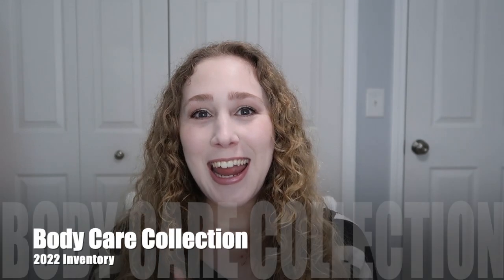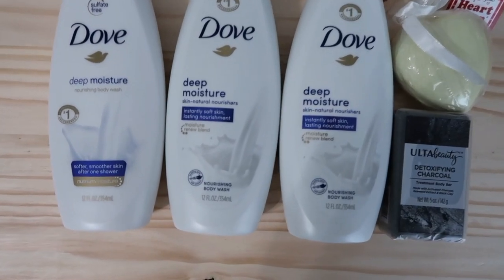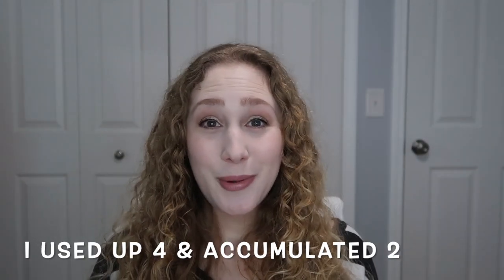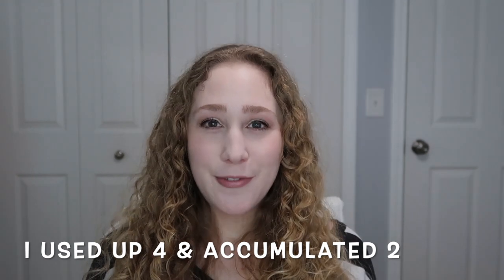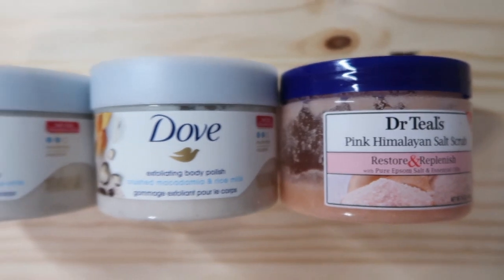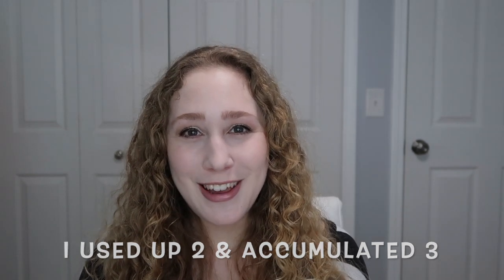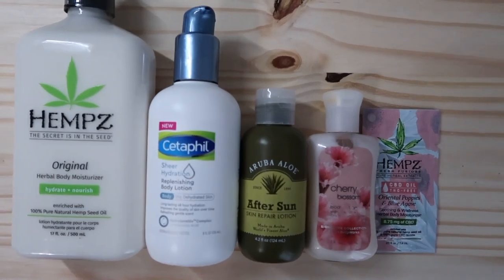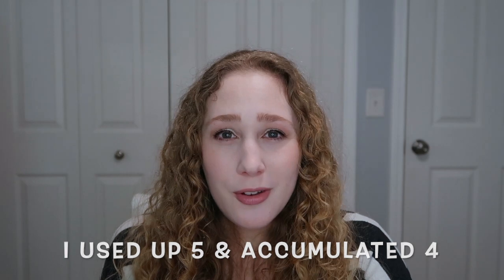2022 Body Care Inventory | Collection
I decided to go through all my body care products again this year and see how many items I currently have in each category. And compare it to my numbers from the beginning of last year.

This can be helpful in different ways (for me):
1. to know what categories I have a lot of and need to either narrow it down by decluttering or using them up.
2. to know what categories I am low on and then know what I can purchase more of.
3. This is a way to keep track of my inventory over a period of time.